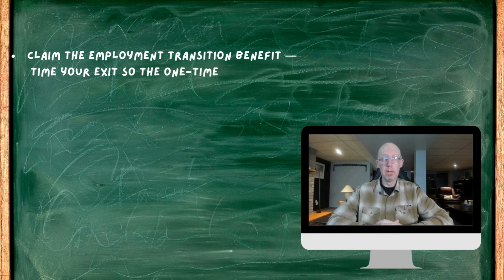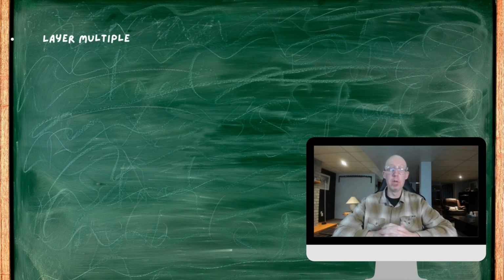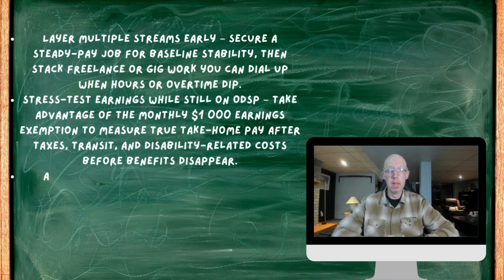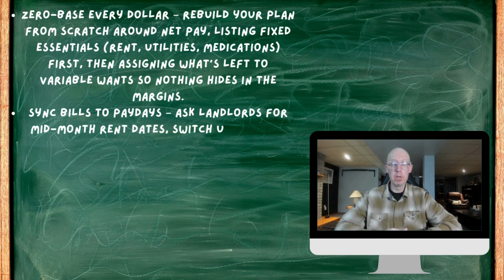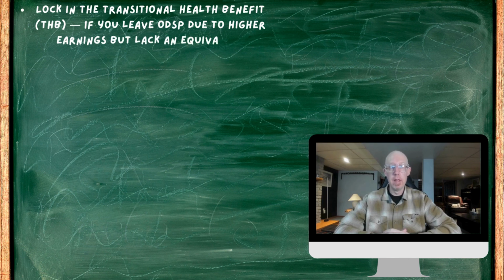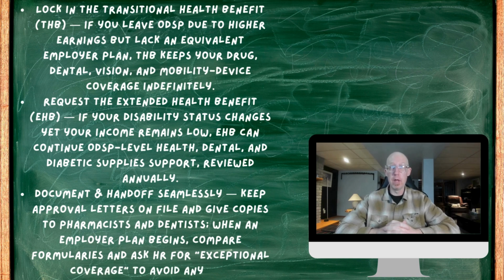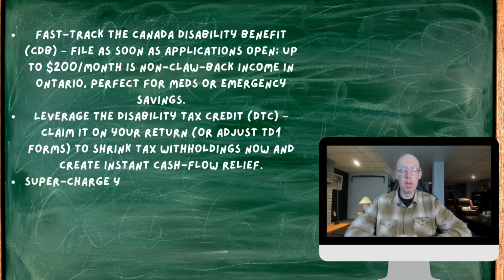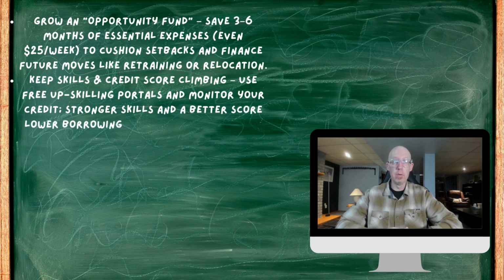“Graduating from ODSP: The Step-by-Step Exit Blueprint”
I have just set up a website with all my service and products
Ready to swap benefit statements for paycheques—without sacrificing your meds, your sanity, or your future plans? In this power-packed episode, you’ll get the exact roadmap to graduate from Ontario Disability Support Program security to full-fledged financial independence. We’ll cover:

Timing your departure to snag the $500 Employment Transition Benefit

Stacking multiple income streams before the benefit cliff hits

Rebuilding a zero-based budget that actually works on real-world paydays

Locking in the Transitional & Extended Health Benefits to keep drug, dental, and vision coverage seamless

Layering new supports like the Canada Disability Benefit, Disability Tax Credit, and turbo-charged RDSP matches

Building an “opportunity fund,” boosting your credit score, and staying plugged into advocacy networks for lifelong resilience

Smash Like if you’re done letting caps and claw-backs dictate your earning power, Subscribe for weekly ODSP hacks and side-hustle strategies, and ring that Bell 🔔 so you never miss a chance to upgrade your income, health, and confidence. Let’s flip the script—your independence starts now!